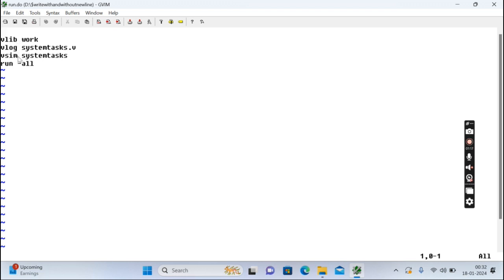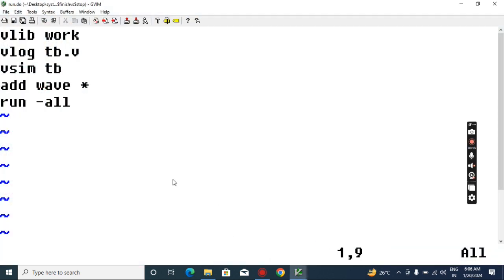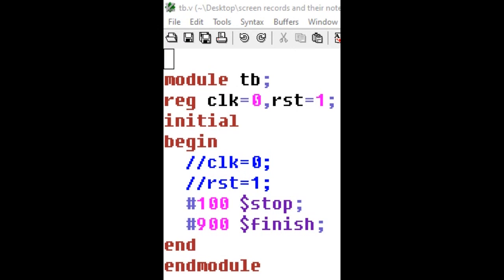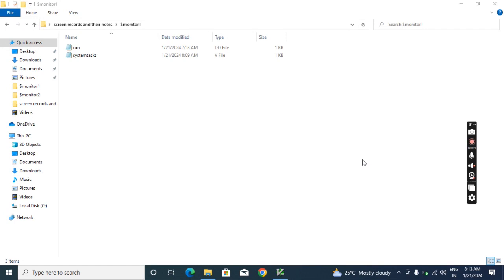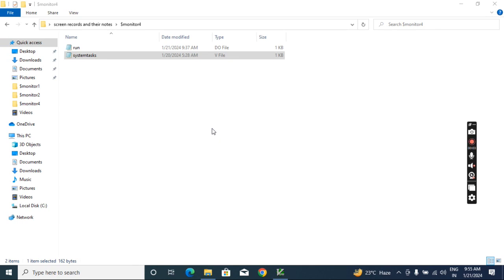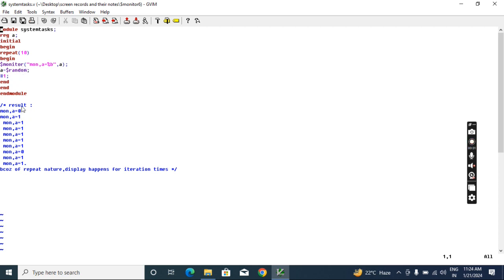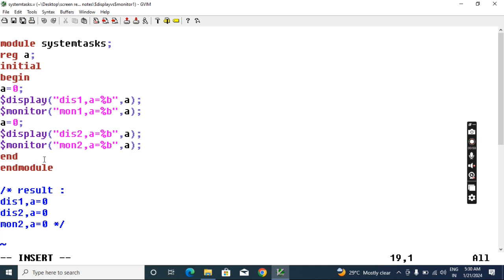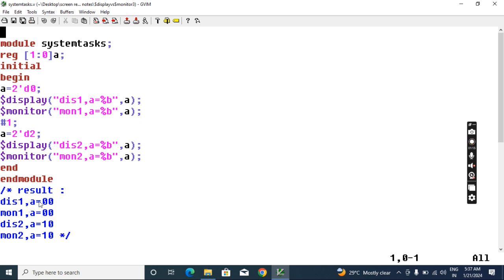verilog system tasks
it's about verilog system tasks